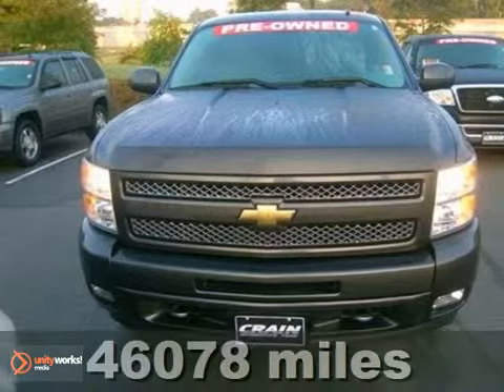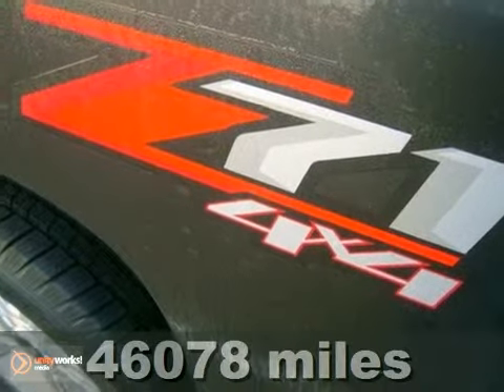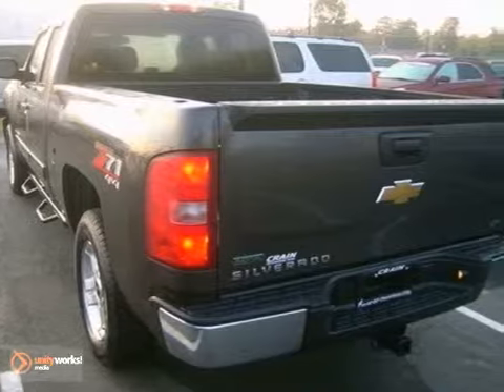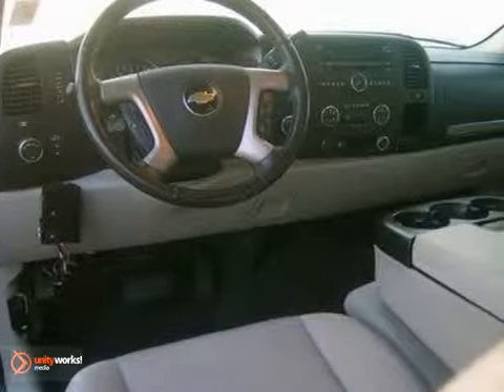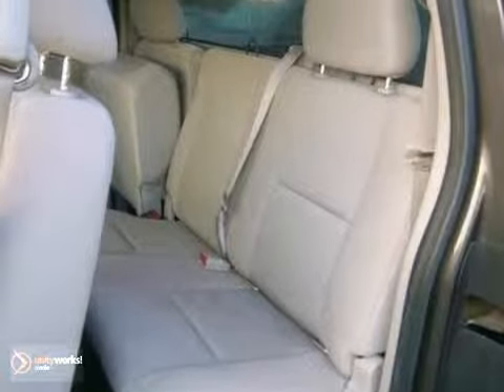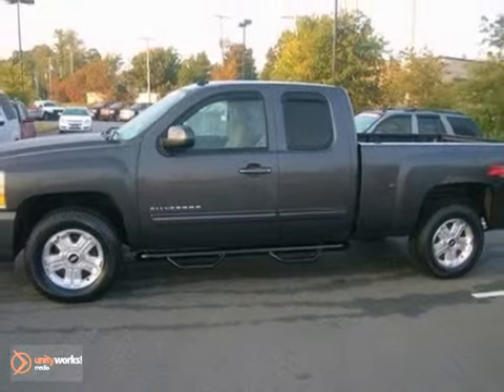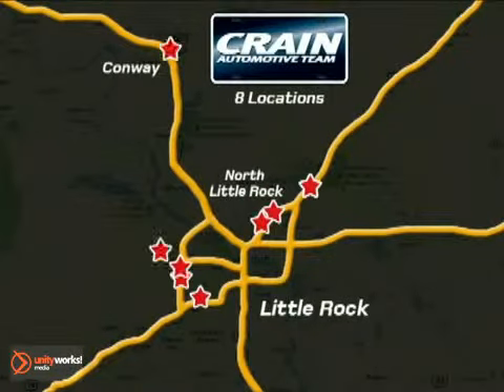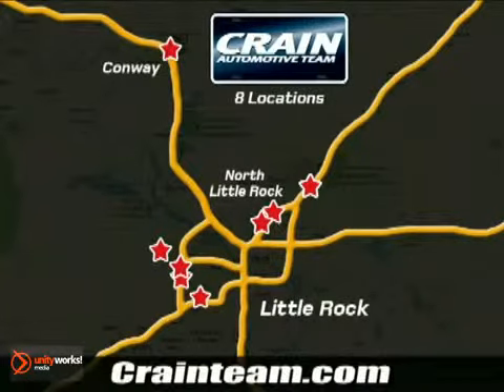2010 Chevrolet Silverado 1500 2CT1313A in Little Rock AR - SOLD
SOLD - crainchevy.com SOLD - Ifyou are looking for real value on a great used car, Crain Chevrolet invites you to call and make an appointment to view this 2010 Chevrolet Silverado 1500, stock# 2CT1313A. We are conveniently located near Little Rock AR Bryant, AR and known for our great selection, reliability and quality. Call to take a look at this 2010 Chevrolet Silverado 1500 today. Crain Chevrolet 9911 Interstate 30 Little Rock AR Bryant AR, 72209 At Crain Chevrolet, we work hard to get you into the vehicle you have always wanted. That new, used, or certified pre-owned vehicle is waiting for you, and we work with a vast array of lending sources to make sure you will get the most complete and comprehensive financial package available. Crain Chevrolet&#39;s Service Department strives for 100% customer satisfaction. From general maintenance such as oil changes to major repairs, let Crain Chevrolet service your vehicle. Our dealership is one of the premier dealerships in the country. Our commitment to customer service is second to none. We offer one of the most comprehensive parts and Service Department in the automotive industry. Our primary concern is the satisfaction of our customers. Our YouTube Channel was created to enhance the buying experience for each and every one of our internet customers.